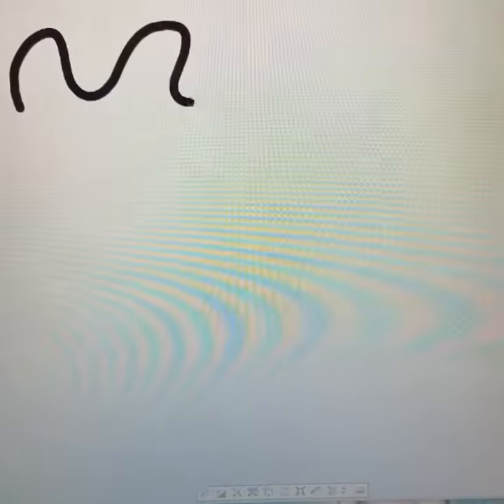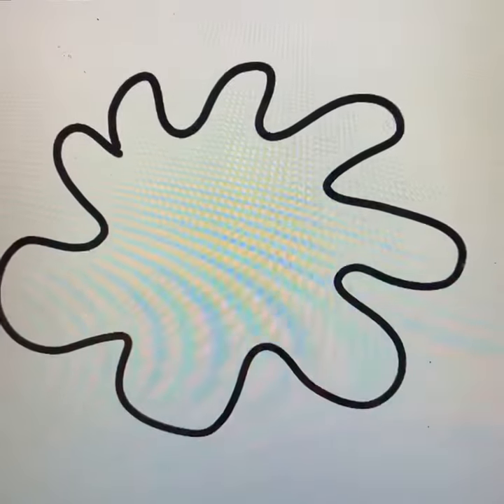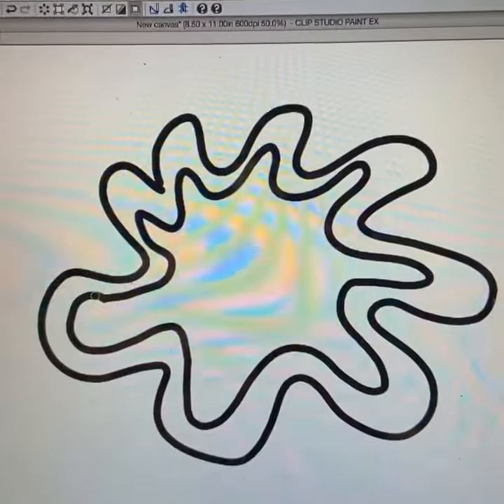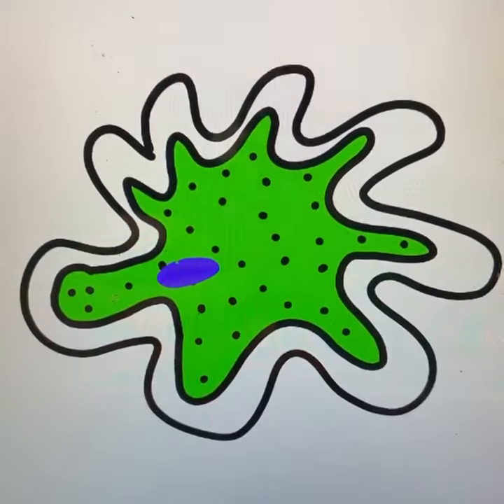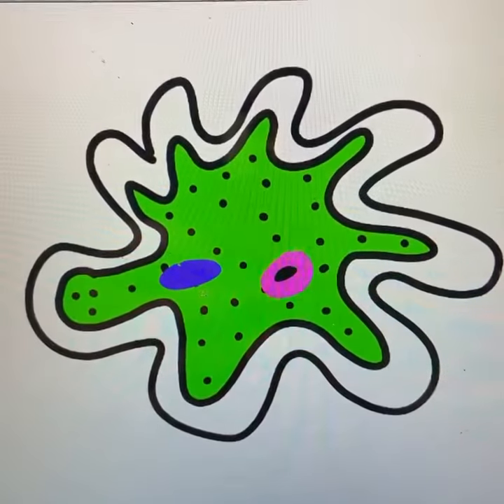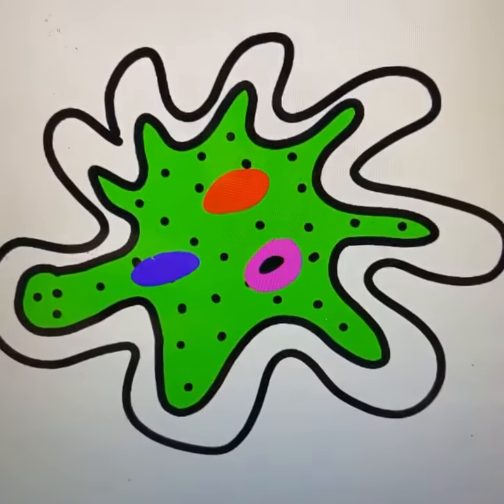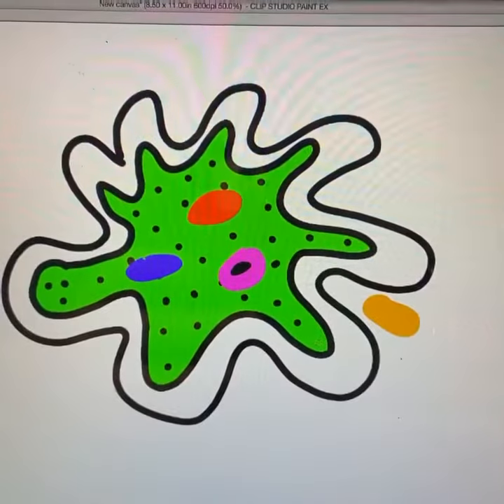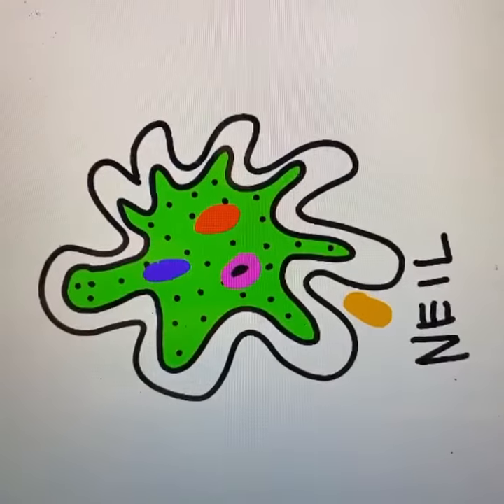Hey! Let’s draw an amoeba!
Hey! Let’s draw an amoeba!  Using the computer!